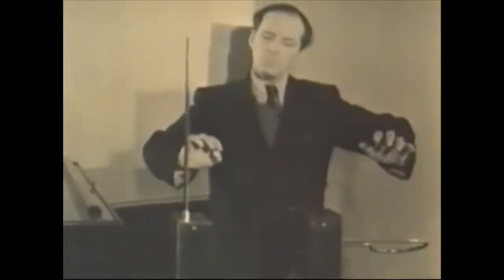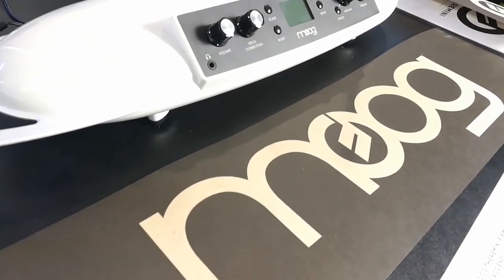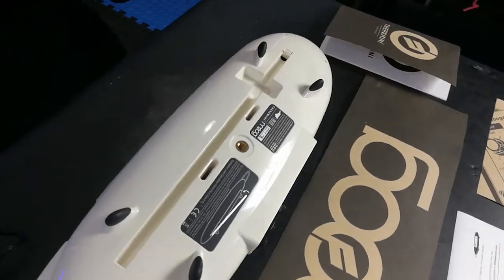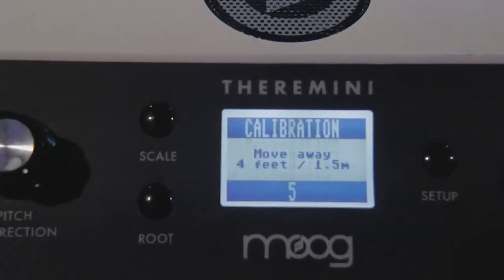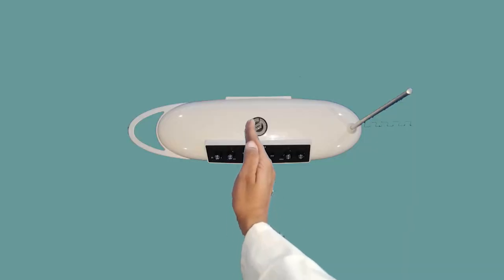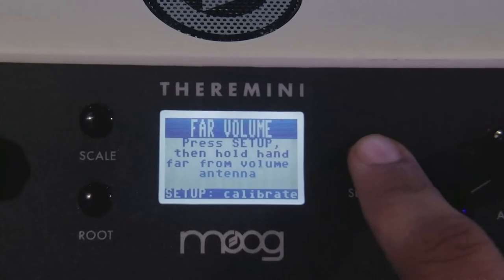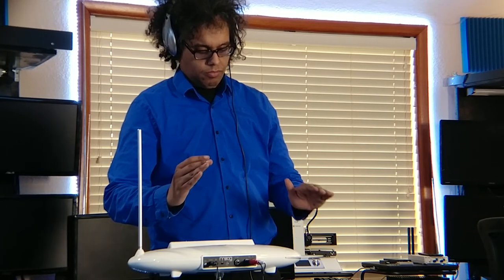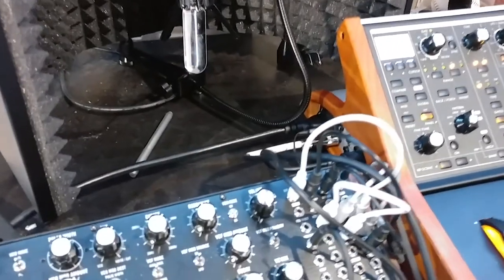Episode 4 Moog Theremini Setup and Demonstration playing with Mother32 and Subsequent 37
Greetings! Jimmy1985 Here
In this video we will setup and demonstrate
the Moog Theremini

The theremin is one of the first electronic musical instrument
It is played by interacting with two electronic antennae using subtile hand gestures
each antennae has their own circuit
when you place your hand by the antennas you create a capacitor which is part of an oscillator circuit.
the waving of your hand changes the properties of the oscillator circuit and thus changes the levels of the pitch or volume
the volume antenna is a horizontal loop on the left
the pitch antenna is the vertical rod on the right

Because the theremin is controlled by hands and have no physical inputs to know where the notes are
it is considered one of the most difficult instruments to play

This is why the Moog Theremini is different the others
and is an ideal first theremini for the beginner

The Moog Theremini is a theremin with a sound processor based on the Animoog Synthesizer.
This gives it the ability to make many different sounds.
It also comes with pitch correction,
which gives it the ability to play distinct notes and steps of 22 available musical scales,
32 presets of sounds including the classic theremin sound
There is an lcd screen that shows you the notes and preset you are playing
it also has a built in speaker, headphone jack, and Left Right Audio cables outputs

If you wanted to play it like a regular theremin you can keep it at its default preset of the Classic Theremin and turn pitch correction off

The thermini has a 3/8 inch built in threaded mount located at the bottom.
If no stand is available then a small table or stool can be used.
But Avoid using a metal surface as it will interfere with antennaes and could distort the sound in an unwanted way.

The theremini antennaes will react to anything that comes near it.

so first we have to prepare our environment to play the Theremini without interferance

It should be 4 feet away from any large metal object, sources of movement besides the player and from any
other electronic devices.

Once the theremini's environment is ready we would need to calibrate it.
Calibration is simple but it must be done wheneer you move it to a new environment
or when coming back from not being in use for a while.

As your technique develops and you improve you may need to recalibrate the Theremini

To Calibrate the Theremini Press and hold the setup Button for 5 seconds then a prompt to calibrate will come up
Press setup to continue which will guide you through the setup
you will then be prompted to step away 4 feet or 1.5 meters for 5 seconds so that it can get a reading of the environment surroundings
after 5 seconds has passed by walk back to the Theremini to continue the calibration

Press setup again and it will start calibrating the pitch antennae to read with your hand
It will ask you first to place your hand near the pitch antenna and wait for 5 seconds. This is to get the position of your hand to determine the high note

Press setup again and it will prompt you to place your hand far away from the pitch antenna.
Place your hand to the left of the antenna somewhere between the speaker in the middle and the beginning of the volume anteanna

This will determine the range your hand has to move to play different notes.
If you want a short range to determine the notes you can place it closer although it will be a bit more difficult to get a precise note or tone
where as if you place it further away you have more room to grab notes.
The range of notes that are played in the pitch field can be configured in a sepate menu
You can configure the octave range in a separate menu. From C0 to C6
It is best to experiment with this several times to get a better feel for the notes when playing

Press setup again and we get prompted to put our hand near the volume anteanna for 5 seconds
Place your hand near the top of the volume anteanna
This will determine where your hand mutes the sound
After 5 seconds go by
Press setup again and you get prompted to move your hand far from the volume Anteanna
This will determine where your hand signals for the highest or loudest volume
If you put your hand up high it gives the equivilent of a large volume dial giving you a large range to control volume
If you place your hand closer to the anteanna it gives a shorter range. This can be useful if you want to have a short attack for the note.
The volume antenna control could also be used as the ADSR envelope. A quick drop of the hand goes for a short attack short release.
where as a long drop of the hand can extend the release time of the note that is being played with the pitch antenna

Thats it your Theremini is now calibrated and you can start making some cool music and sounds.

There are many other ways to configure the sounds coming out of the theremini